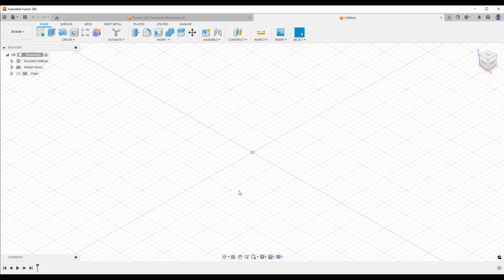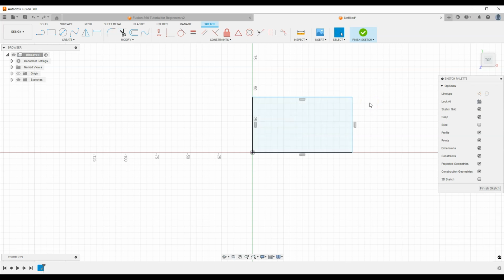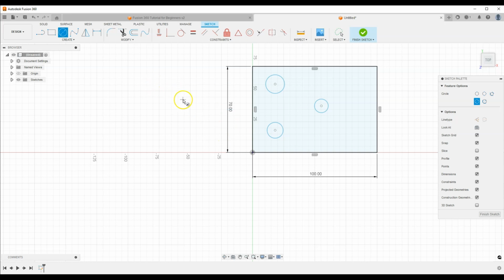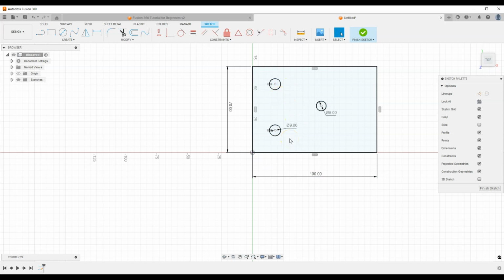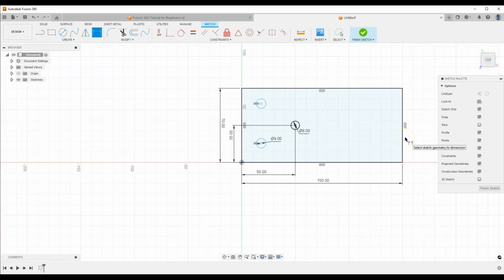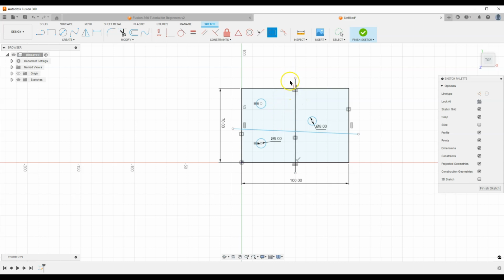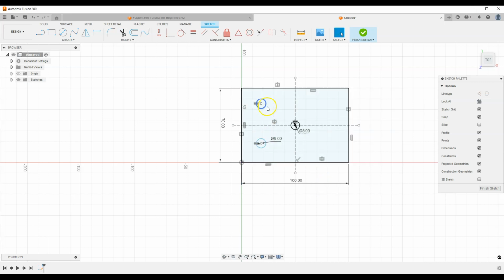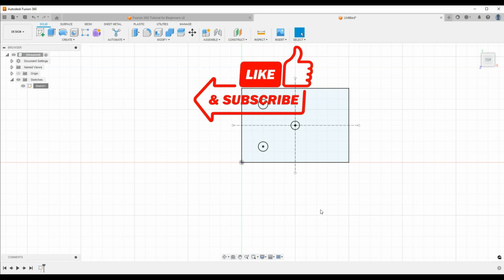Sketch and Constraints - Introduction | Fusion 360 Tutorial for Beginners - Part 1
With this video, we'll start the Fusion 360 Beginner tutorial and cover some basic sketch geometry and some constraints. You will learn how to dimension geometries and what constraints are.
We will do this with a simple example and in next videos we will learn more about Fusion 360 options.